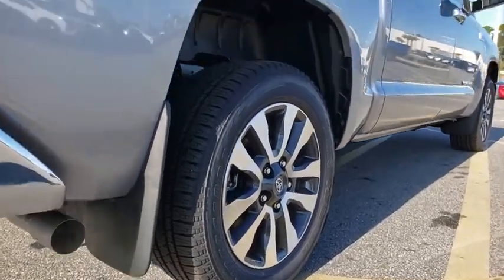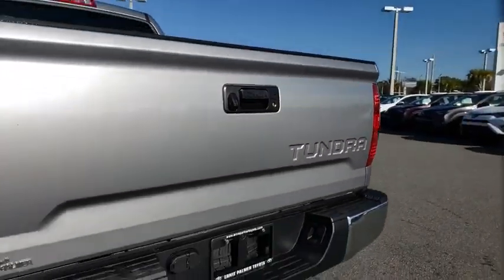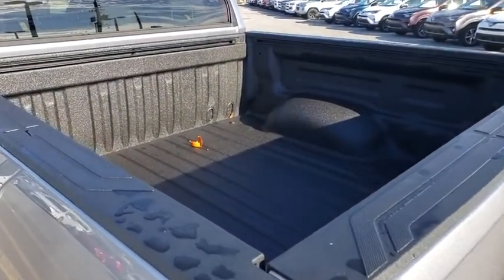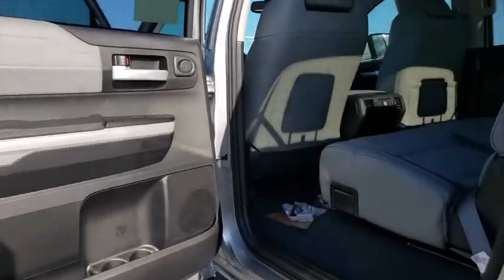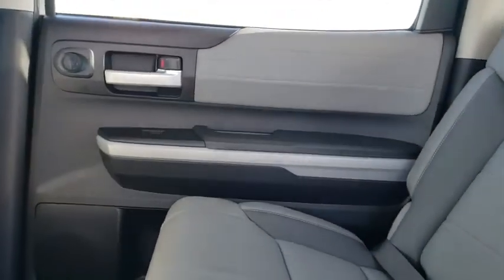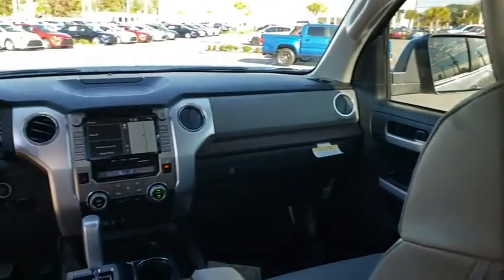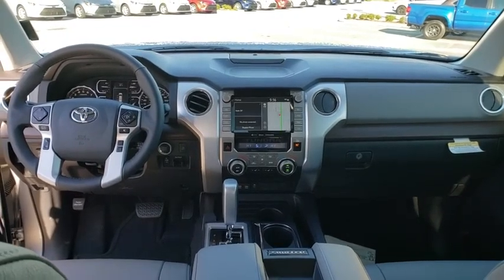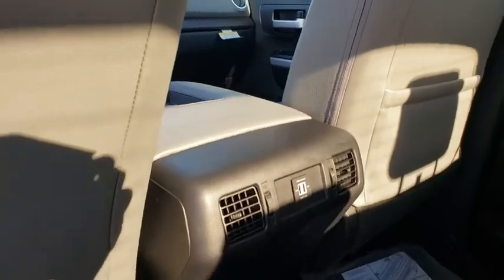2020 Toyota Tundra Jacksonville Beach, Orange Park, Middleburg, Macclenny, Callahan T200599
Silver Sky Metallic New 2020 Toyota Tundra available in Jacksonville, Florida at Ernie Palmer Toyota. Servicing the Jacksonville Beach, Orange Park, Middleburg, Macclenny, Callahan, FL area.

Silver Sky Metallic 2020 Toyota Tundra Limited i-Force 5.7L V8 DOHC 32V LEV